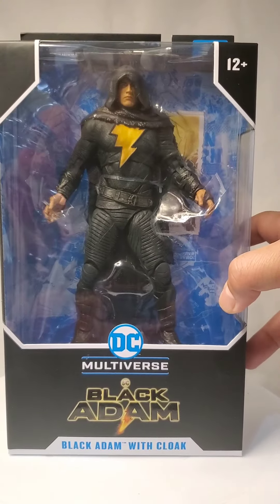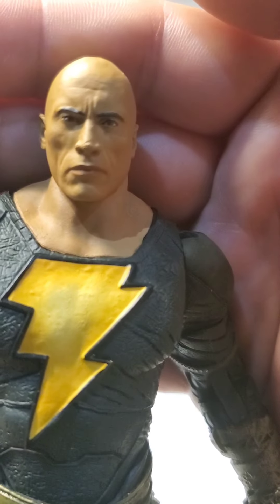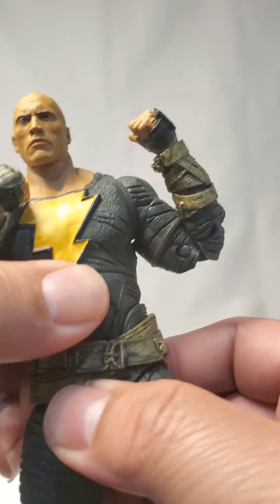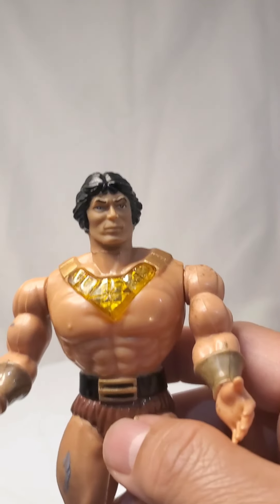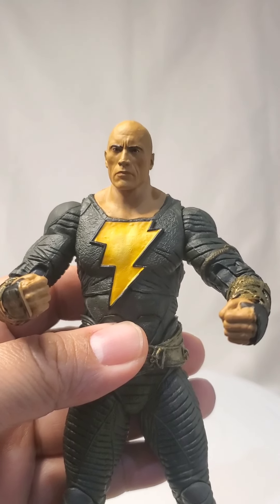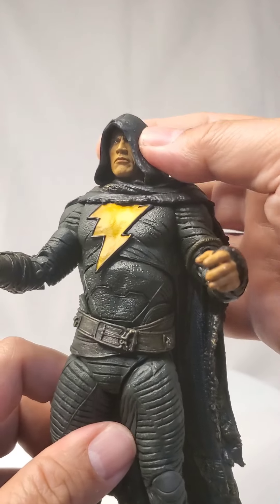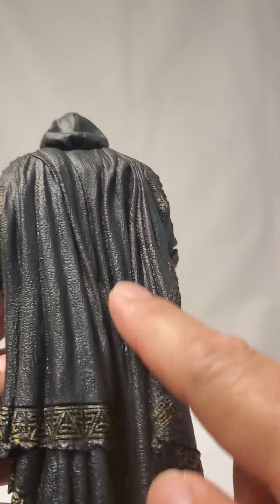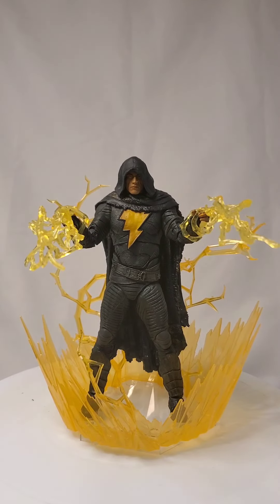McFarlane's Toy DC Multiverse Black Adam review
Featured Toys:
McFarlane's DC Multiverse Black Adam and Cloaked Black Adam

A subscriber was kind enough to send me McFarlane Black Adams and wanted my honest opinion on these figures, yes, not one but two!

Leave some comments on what you liked about the video and what you would like to see in future videos.